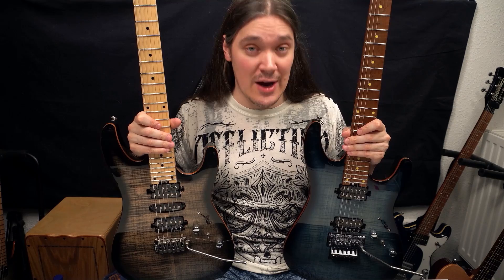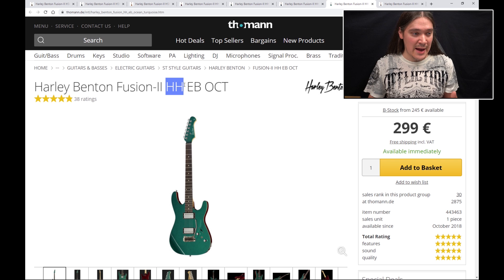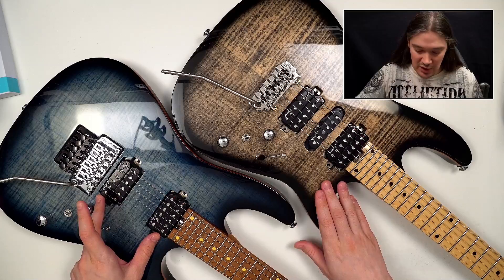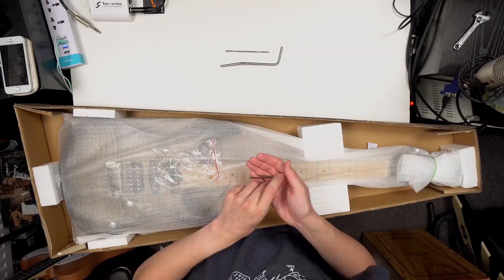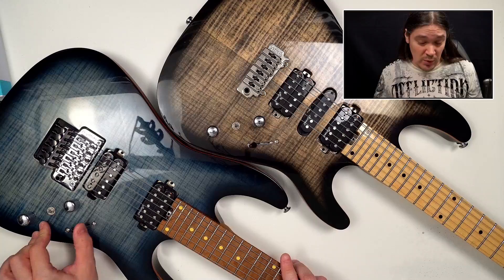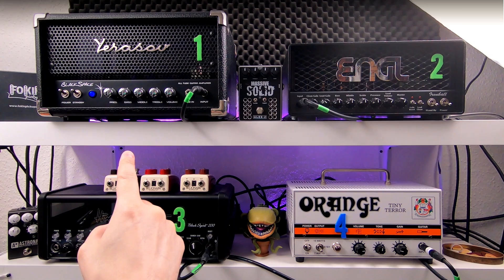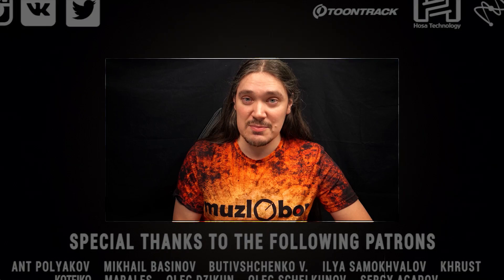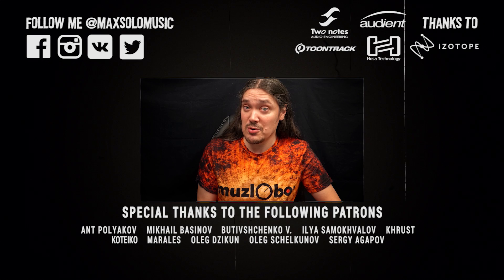Harley Benton Fusion-II HSH vs HH FR. What's the difference?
In this video: What’s the difference between Harley Benton Fusion-II HSH and HH FR versions. Standard neck vs Roasted maple neck.